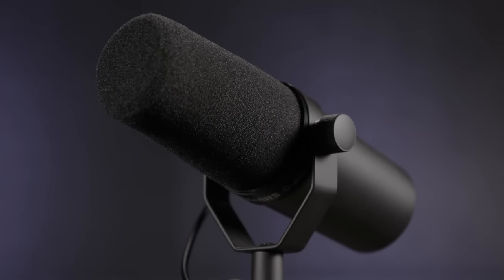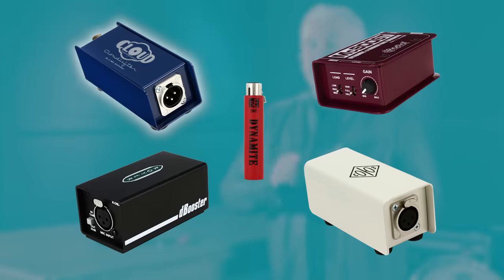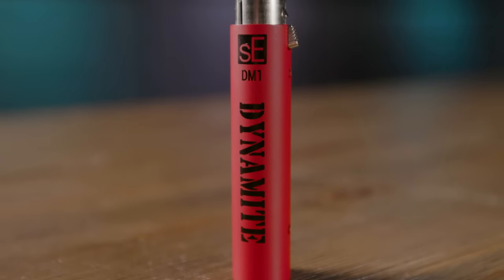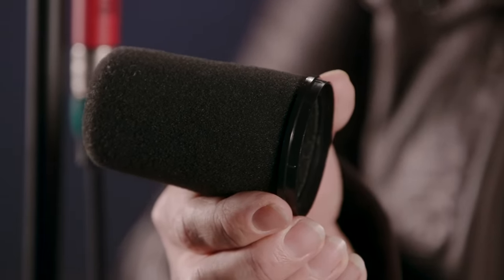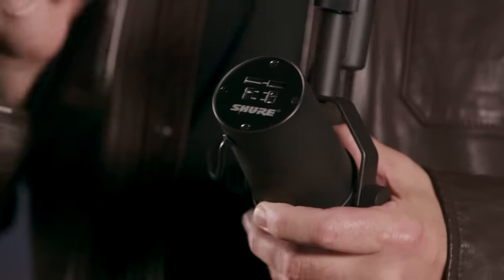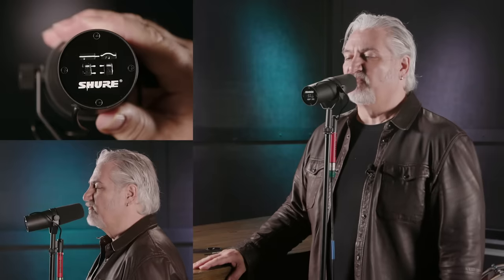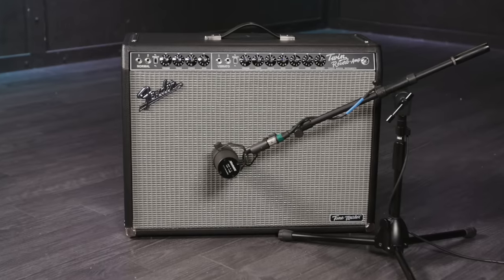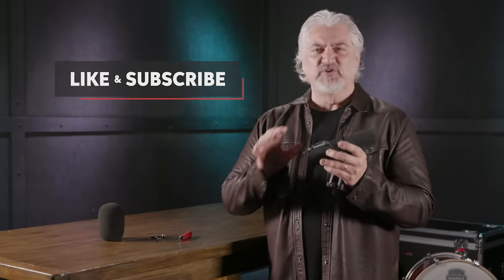Getting the Most From Your Shure SM7B Microphone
The Shure SM7B dynamic broadcast microphone is one of the most popular solutions for vocal recordings, and Mitch Gallagher shows you how to get the most out of this versatile microphone.

After you watch, check out Sweetwater.com today for all your music instrument and pro audio needs!

0:00 - Intro
2:24 - Inline Preamp
3:24 - Remove Windscreen
4:01 - Frequency Shaping Switches
4:48 - Both Switches Off
4:57 - Bass Roll Off Engaged
5:04 - Presence Boost Engaged
5:12 - Both Switches Engaged
5:20 - Mic Placement
7:03 - Outro